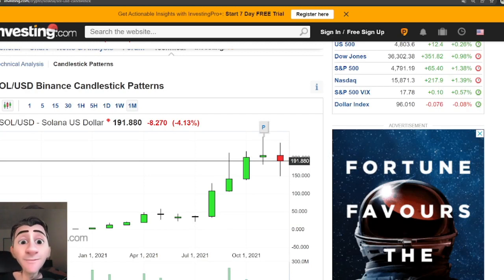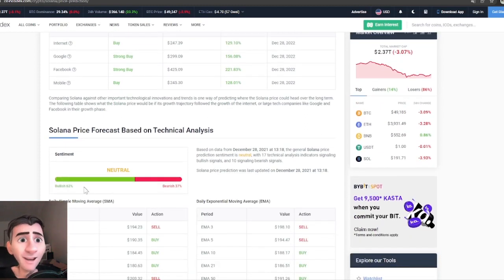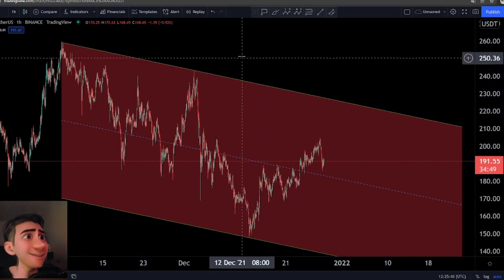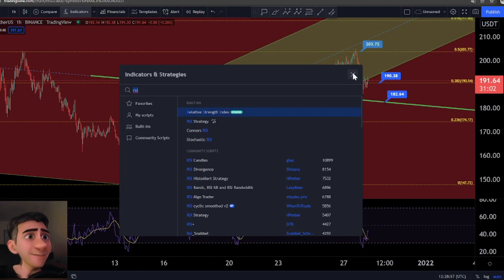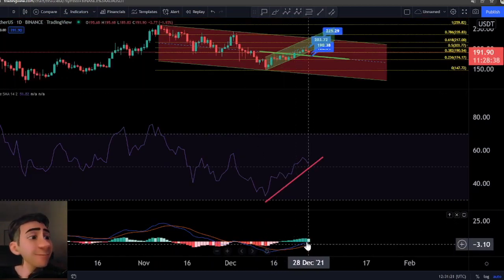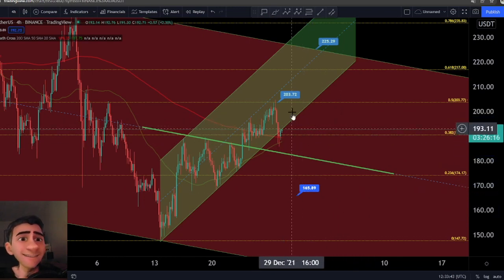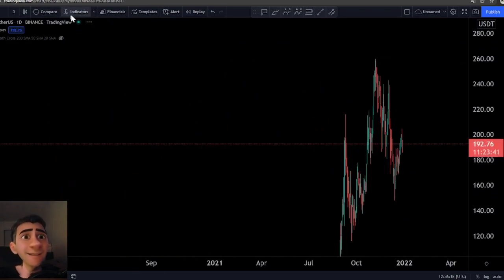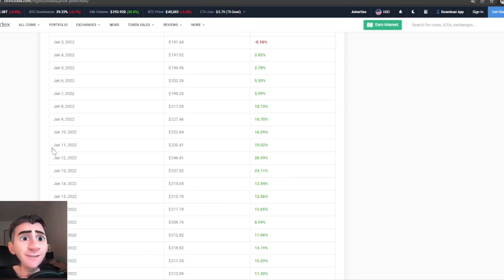Solana Price Forecast January 2022 WARNING!